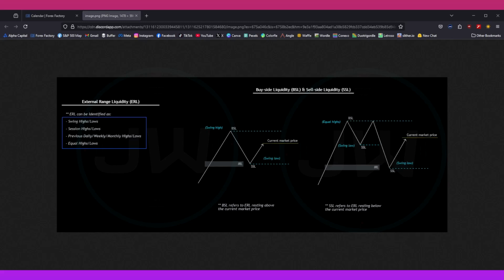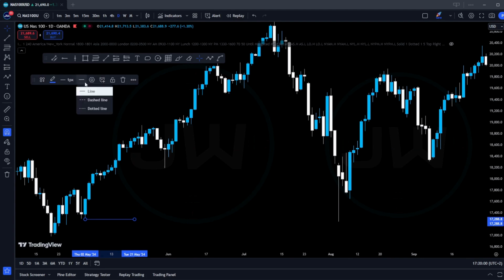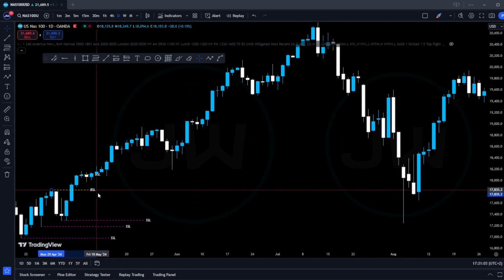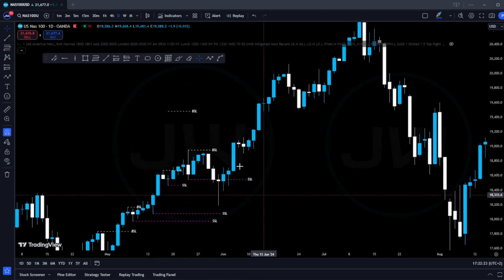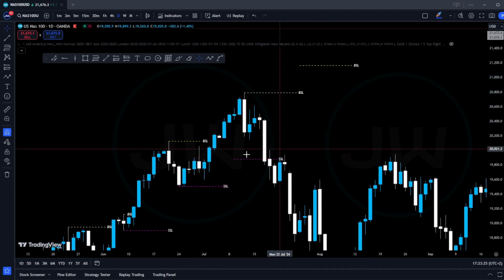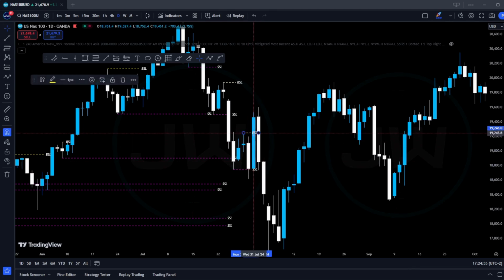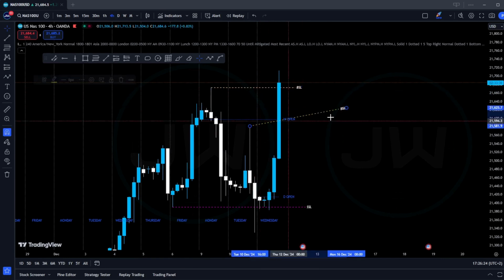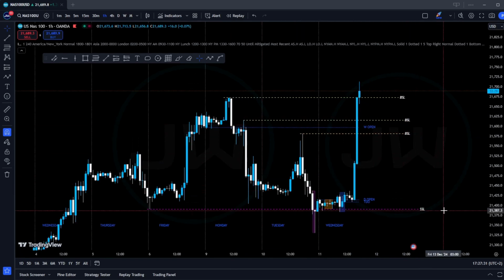Buy-side Liquidity vs. Sell-side Liquidity: Unlock the Market's Hidden Dynamics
Have you ever wondered who's really in control of the market: the buyers or the sellers? Do you struggle to interpret market sentiment and make informed trading decisions? This video is your key to unlocking the secrets of Buy-side Liquidity and Sell-side Liquidity!

In this in-depth lesson, I'll break down:
📊 What is Buy-side Liquidity? Understanding the motivations and actions of buyers in the market
📉 What is Sell-side Liquidity? Uncovering the strategies and impacts of sellers on market dynamics
🔍 How to Identify and Analyze Buy-side vs. Sell-side Liquidity on Your Charts Practical tips for visualizing and interpreting liquidity imbalances

Mastering the interplay between Buy-side and Sell-side Liquidity is crucial for: ✨ Refining your trade entries and exits ✨ Avoiding costly fakeouts and stop hunts ✨ Aligning your strategy with the dominant market force

I'll also dive into how Buy-side and Sell-side Liquidity interact with: 📈 Order flow and market structure 🚨 Imbalance and liquidity pools 🔄 The broader market ecosystem for precision trading

👀 Watch now to elevate your understanding of market liquidity and start making more informed trading decisions!

💬 What’s your biggest question about Buy-side vs. Sell-side Liquidity? Drop it in the comments below—I’d love to help clarify!